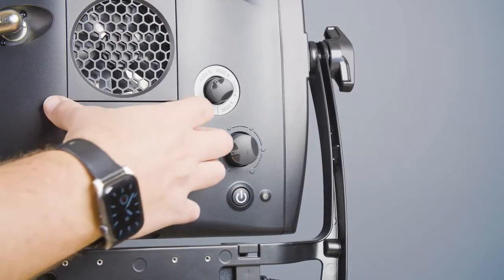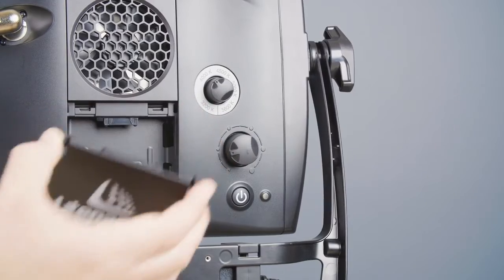Litepanels Astra: Trova l'illuminazione giusta per te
La qualità, la gestione ed il controllo e della luce sono caratteristiche peculiari di livello top riconosciute agli illuminatori led Litepanels della serie Astra.
In questo video, il regista Garrett Sammons dà uno sguardo più da vicino alla gamma di pannelli LED Astra, tra cui: Astra 6X, Astra Soft e Astra Bi-Focus.